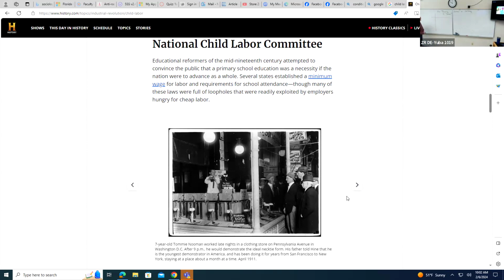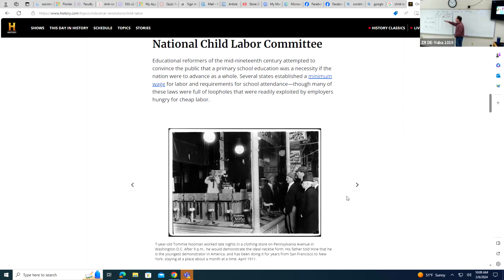Lecture 3--The Founding Fathers as "Doctors"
This video includes a lecture on the topic of What is Sociology?, by focusing on the "Founding Fathers" as if they were "doctors" diagnosing the "patient" known as "modern society". That is, the lecture asks, why did the Founding Fathers feel the need to create Sociology, and what different answers did they provide to the question of "What is sick about modern society"? The lecture does not have good video of the writing on the board, so, it is best to use Lecture Outline 1 to help take notes on this lecture.